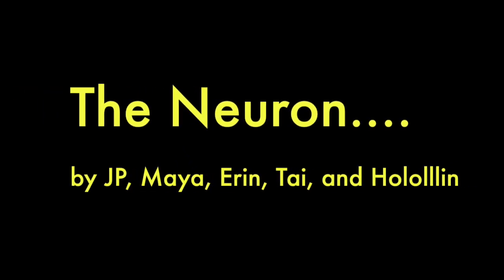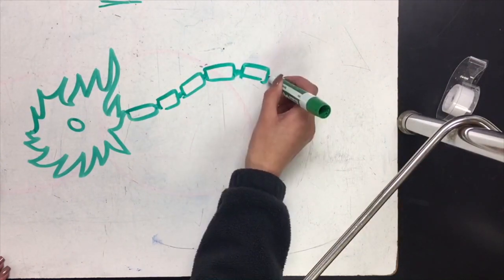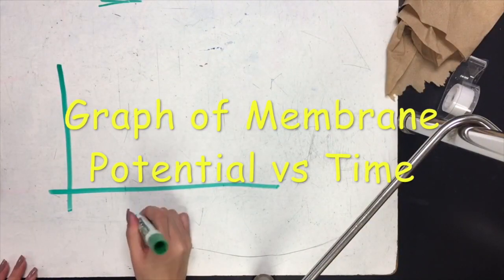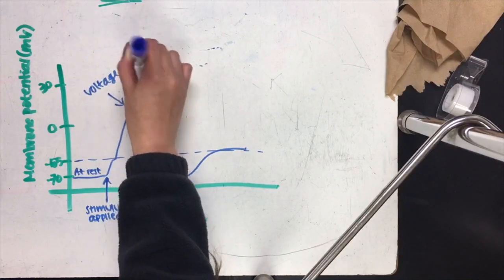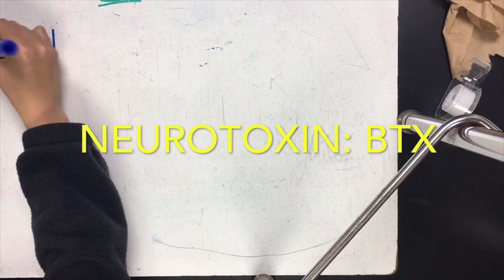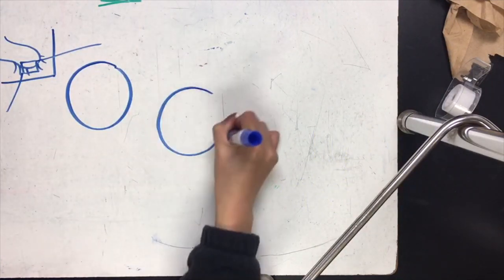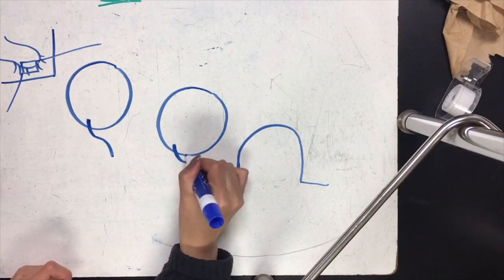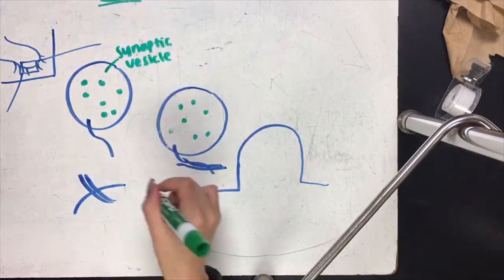Neuron Project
This video is about Neuron Project